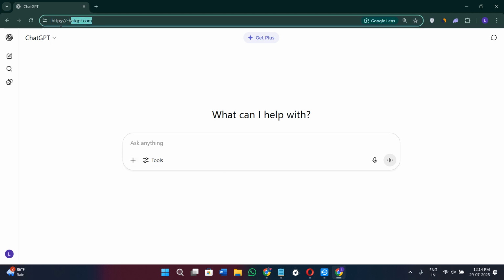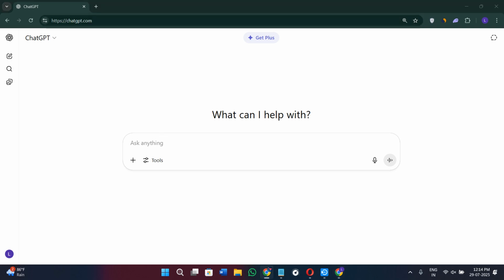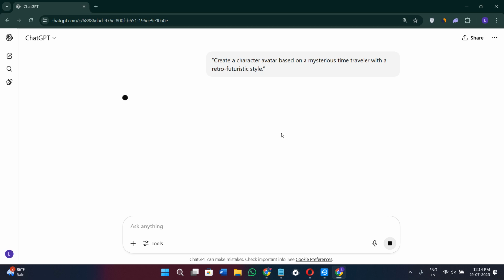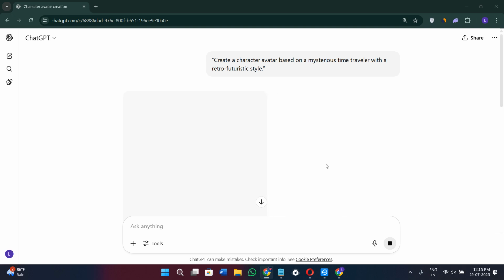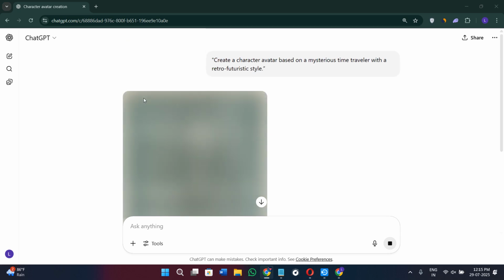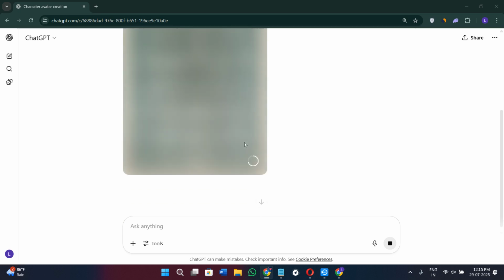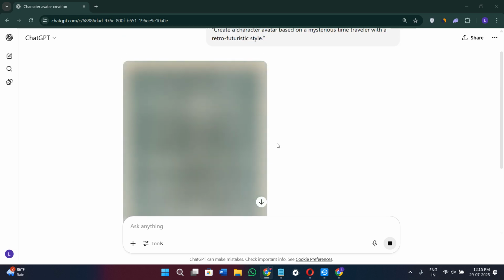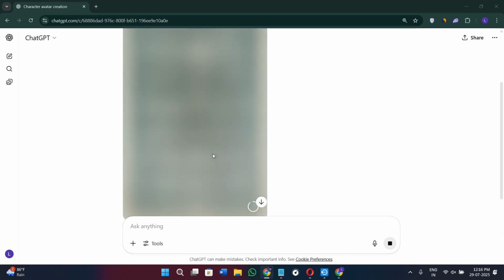Unlock the Hidden Power of ChatGPT to Craft Your Unique Avatar!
In this video, learn how to craft a unique AI avatar using powerful ChatGPT prompts and free AI art generator tools like DALL·E, Midjourney, and others.

The creator walks you through how to use ChatGPT image generation to design avatars for YouTube channels, gaming profiles, digital storytelling, and more—bringing your ideas to life with the power of artificial intelligence.

💬 Have you created an avatar with AI before? Share your result or prompt below!